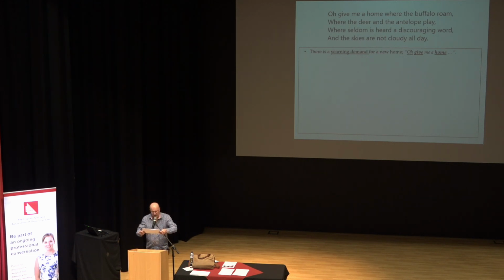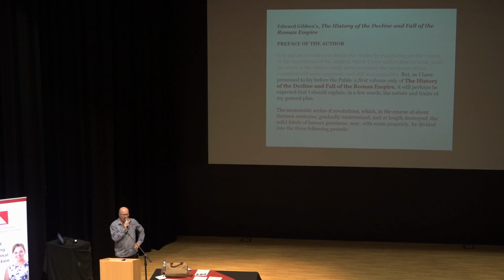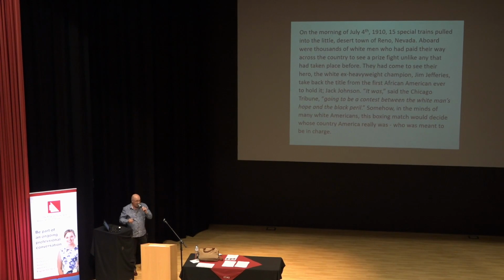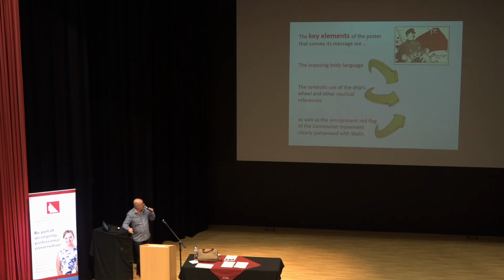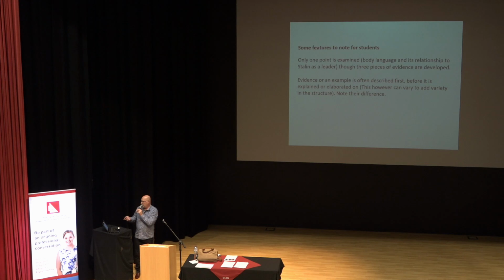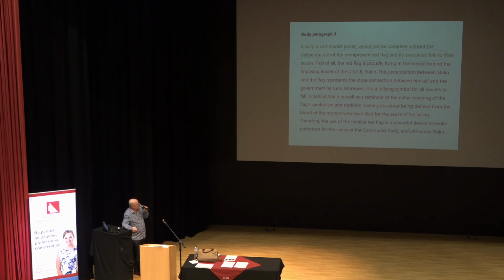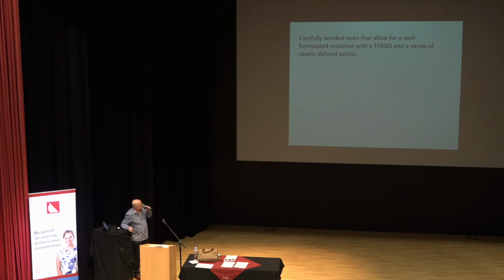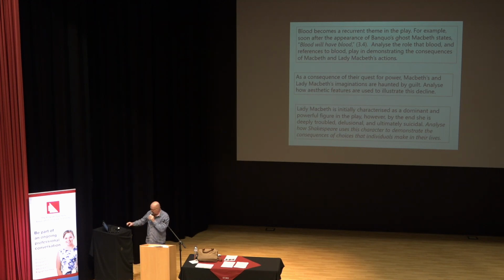John Acutt The Dark Art Of The Analytical Exposition